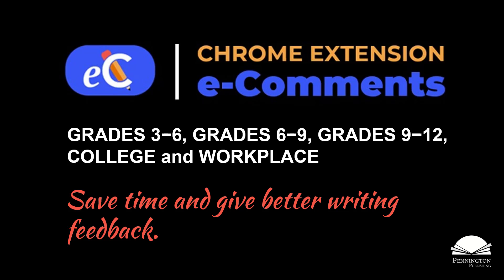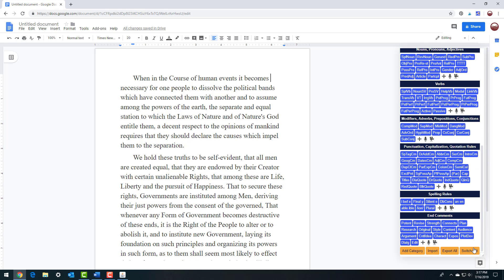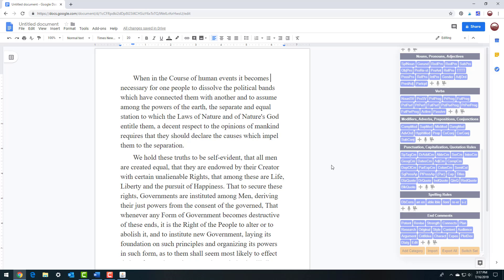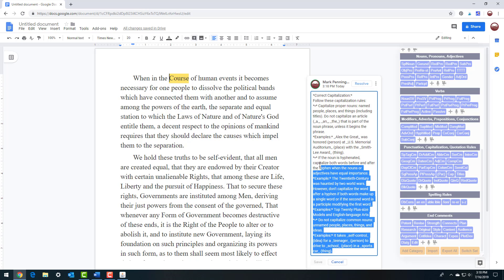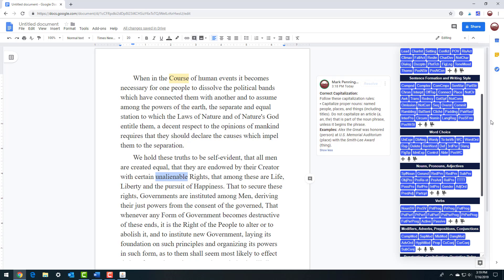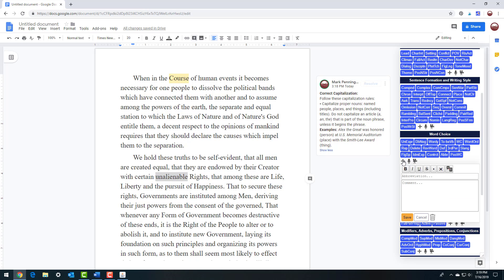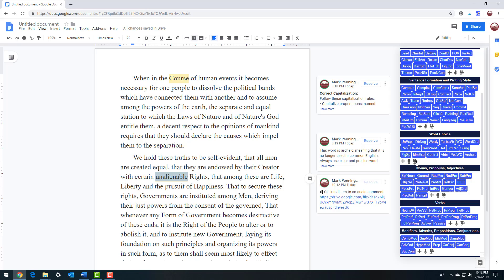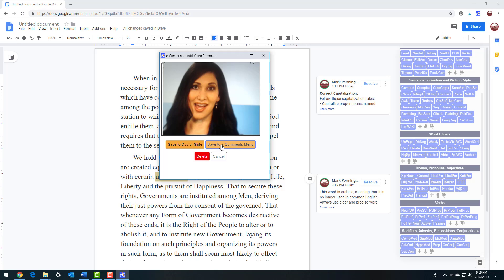e-Comments Chrome Extension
Just one click from the e-Comments menu automatically inserts comments from four separate comment banks. Add this easy-to-use extension now
Each  instructional comment identifies, explains, and shows your writers how to revise a specific writing issue in stories, essays, and reports. These comprehensive comments don’t simply flag errors or suggest revisions, they help your writers learn. Check out the FAQs:

* Is this e-Comments Chrome extension really free? Yes. The program includes all four comment banks: Grades 3‒6, Grades 6‒9, Grades 9‒12, and College/Workplace.
* Is the e-Comments program as simple to use as it looks? I've tried other comment insert programs, and they are too complicated and time-consuming. Yes, the e-Comments program is user-friendly, and unlike other programs, it doesn't require multiple clicks, dropdown menus, or comment codes to insert instructional comments, customize those comments, or add your own. Everything you want to do is explained in the one-page Quick Start User Guide and each program tool is accessible from the one pop-up e-Comments menu.
* Will it really save me writing response time? Yes.
* Will these comments improve my writing feedback and help students learn? Yes, the comments are comprehensive, instructional, and aligned to the Common Core Anchor Standards for Writing and Language.
* Can I access all four comment sets within the e-Comments extension? Can I print them? Yes. Differentiate writing instruction with both remedial and advanced comments.
* Are the content and instructional language different in the four comment levels. Yes, of course much remains the same.
* Do the insertable comments cover more than just grammar or mechanics issues? Yes. The comments are conveniently organized by writing categories. The comment buttons in the e-Comments menu are labeled with the writing issue abbreviations and feature formatting, citations, essay and story organization/structure/content, sentence formation, word choice, spelling, punctuation, capitalization, quotations, the parts of speech, grammar and usage, and writing style. Everything you want your writers to learn.
* Can I edit these writing comments? Some are longer and cover more information than what the writer needs. Yes, easily edit the comprehensive comment to pinpoint instruction for just one writer or save to the e-Comments menu for all your writers.
* Can I add, format, and save my own custom writing comments to the e-Comment menu? Yes.
* Can I record audio comments? Yes. Writing feedback research indicates the value of personalized comments.
* Can I record video comments? Yes. You'll need to turn on your webcam and make sure your hair looks good.
* Can I use speech to text? Yes. Save time typing.
* Are there positive comments? Yes.
* Are there end (final) comments on the writing as a whole? Yes.
* Can I import my own comment banks? Yes, if you follow our simple formatting guidelines.
* Can I export (back-up) my comment edits and additions for future use to my computer? Yes.
* Can I use this in Google Classroom? Yes.
* Can I format my own comments in this program (the ones in Google docs don't permit formatting and have capitalization issues)? Yes.
* Can I hold writers accountable for reading the comments and revising their work? Yes. It's simple and quick to check whether writers have read and responded to your writing feedback, revision comments, and editing comments.
* Can I use peer response groups and peer editing with the e-Comments program. Yes, writers can interact with each other via the Google docs "Reply" text boxes.
* Can I answer writer questions about the comments? Yes, in the same "Reply" text boxes.
* Will the e-Comments program grade my students or colleagues writing? No, that's your job. This is not an automatic grading program. You don't really think that any program or grading hack could do that chore, do you?
* Don't the new Google spelling and grammar check features perform the same function as the e-Comments program? No. These are useful tools and all writers should proofread, spell check, and grammar check their work before sharing their drafts for writing review. However, these tools simply mark errors and suggest revisions. They don't explain why a writing issue is problematic and how to revise; they don't explain what is not in the text, but should be; they don't model how to make good writing better; they don't respond to writing content; and they don't catch every writing error. In short, the artificial intelligence of Google Tools and other grammar check programs are useful and save writing response time, but the human component of writing response remains essential to help writers learn to improve their craft. You'll love this extension.